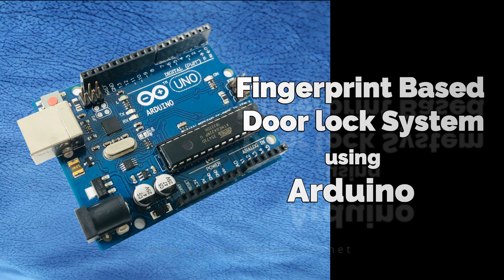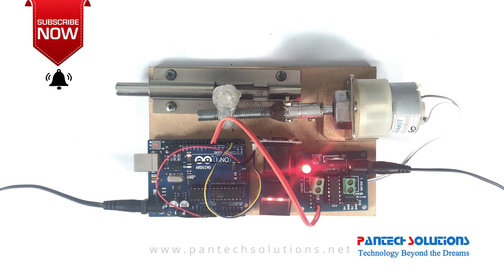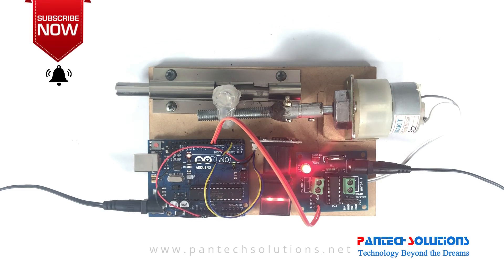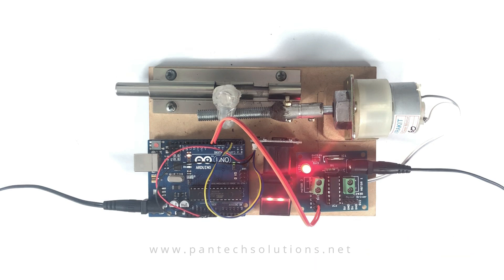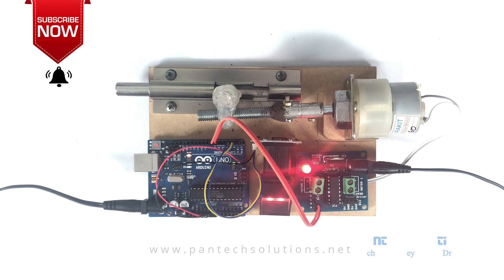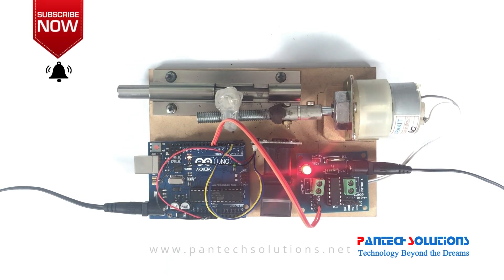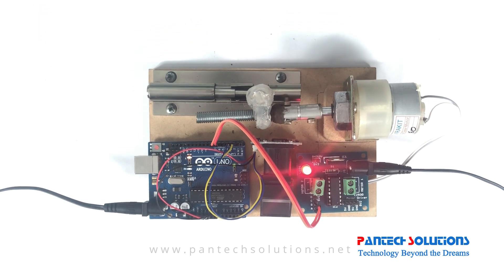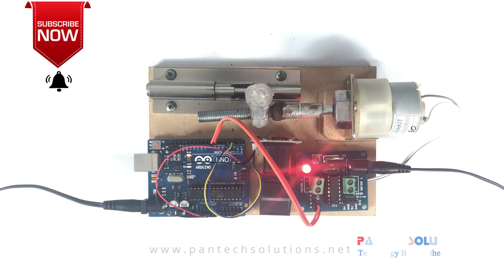Fingerprint Based Doorlock System using Arduino